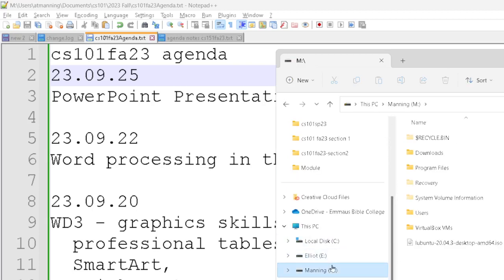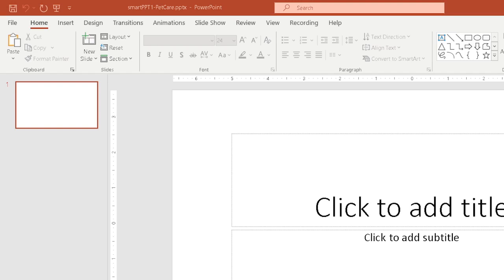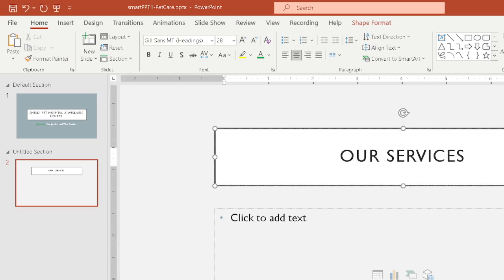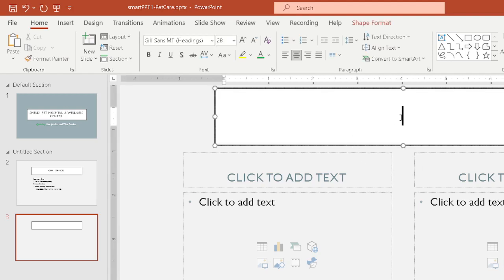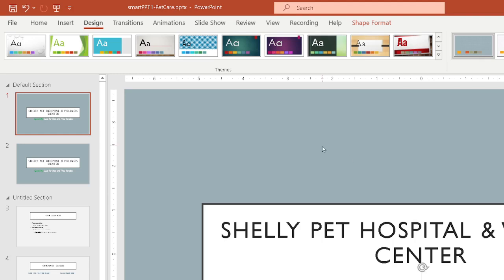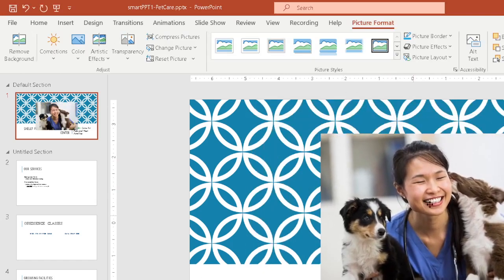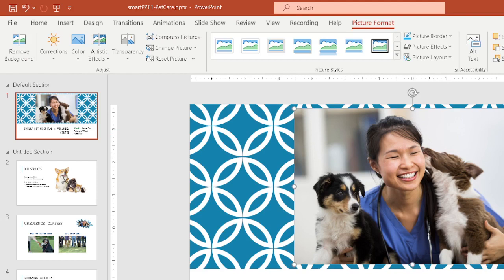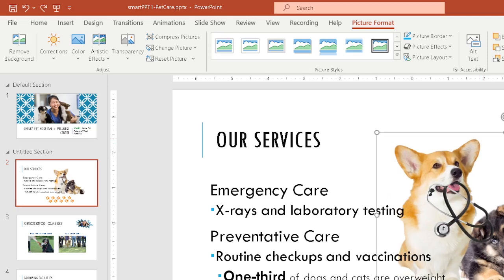cs101 PPT1 PowerPoint 1 part 1